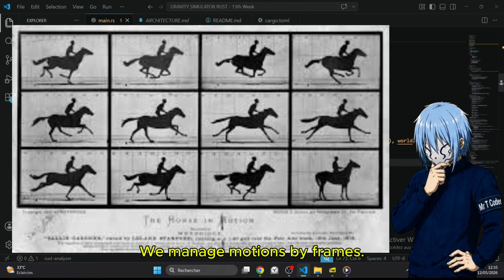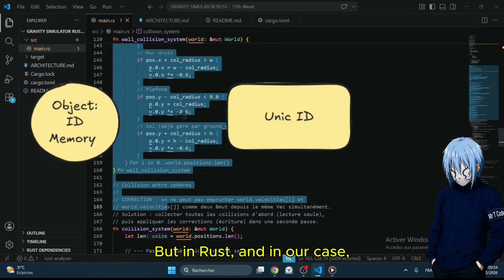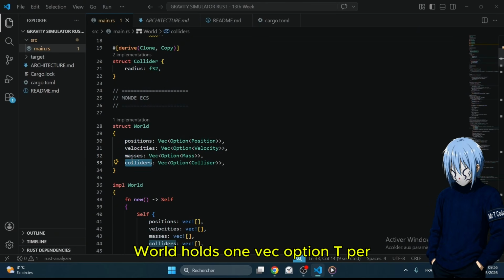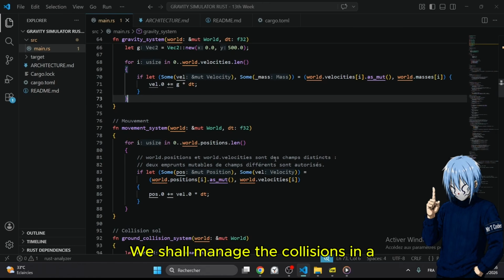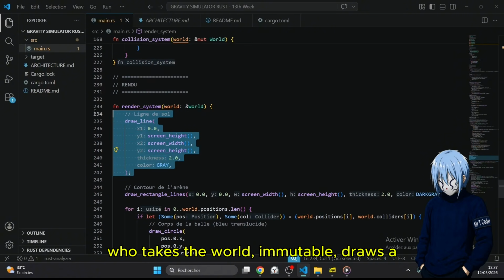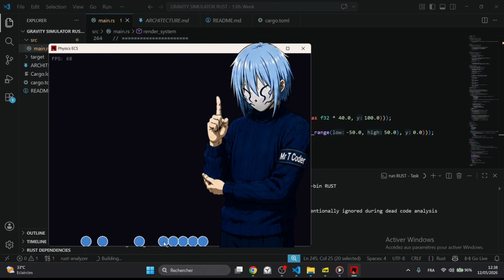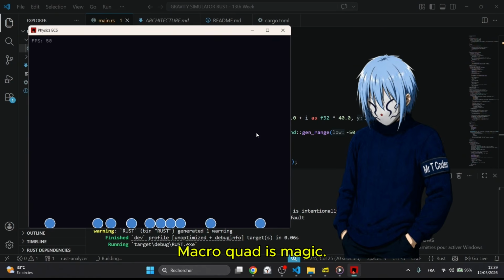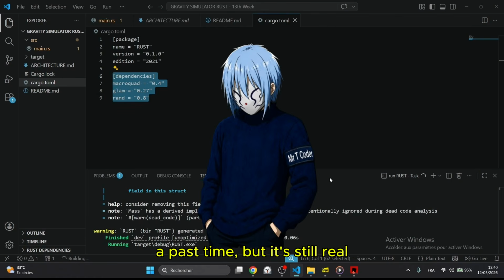Building a Physics Simulator in Rust (and the compiler hated us) 🦀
We Built a Physics Simulator in Rust (and the compiler hated me) 🦀
Ever wondered how games simulate gravity, collisions, and motion?
This week I built a real-time gravity simulator in Rust from scratch:
⚡ 15 bouncing spheres
⚙️ Real collision physics
🧩 ECS architecture
🎮 Rendered with macroquad
💥 Controlled chaos at 60+ FPS
But this project wasn’t just about making balls bounce around the screen...
It was about understanding how game engines actually think.

Instead of storing giant game objects everywhere, we use ECS (Entity Component System):

• Entities → IDs
• Components → Data (Position, Velocity, Mass, Collider...)
• Systems → Logic (Gravity, Movement, Collision...)

It sounds weird at first.
But once it clicks?
Game architecture suddenly becomes insanely clean.
Rust + ECS feels like organized madness
And yes...
The spheres can violently launch themselves into orbit if physics goes wrong 😄

To prevent the simulation from exploding during lag spikes, the physics timestep is capped to 33ms.

Because chaos is fun.
Numerical instability is not.

🎮 TECH USED
🦀 Rust
🎨 macroquad
📐 glam::Vec2
🎲 rand
🧩 ECS Architecture

Setup:

```bash
cargo new gravity_simulator
cd gravity_simulator

Dependencies:

```toml
[dependencies]
macroquad = "0.4"
glam = "0.27"
rand = "0.8"

Run:

```bash
cargo run --release

I like visualizing code instead of just writing abstract logic.

Because code isn’t just text on a screen.
It’s a way to turn imagination into something real.

And honestly?
Watching spheres bounce at 2AM while debugging borrow-checker errors feels weirdly rewarding.